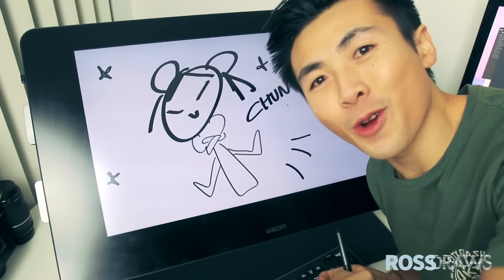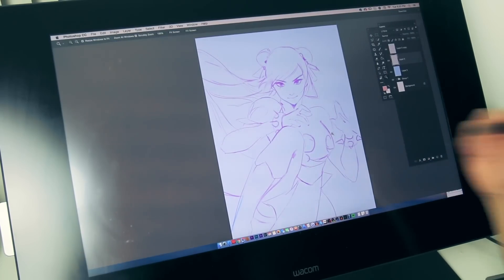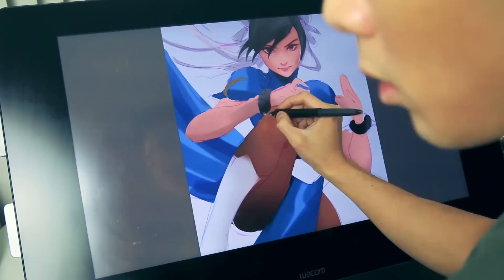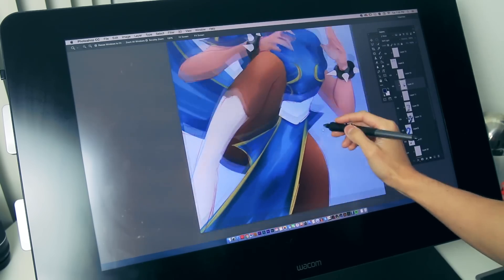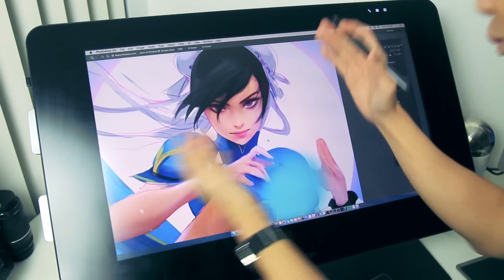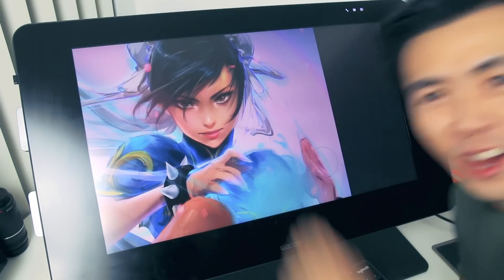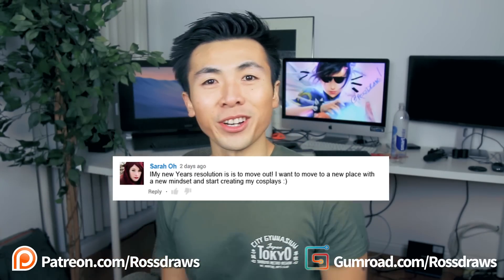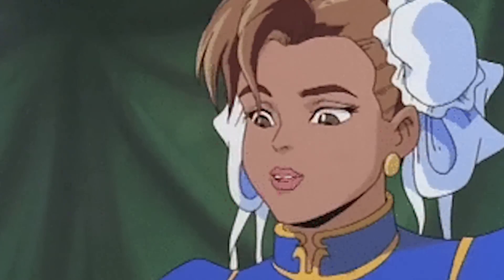Ross Draws CHUN-LI! | PAINTING TUTORIAL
Hey guys! I got such a great response from my Star Wars portrait tutorial and wanted to make a similar episode featuring more of the Character! HAPPY CHINESE NEW YEAR! Enjoy :) ~

🤖 I’m streaming on Twitch!

(ﾉ◕ヮ◕)ﾉ*:･ﾟ✧ Shop!

^◕ᴥ◕^ Follow!

💌 SEND ME THINGS:
RossDraws